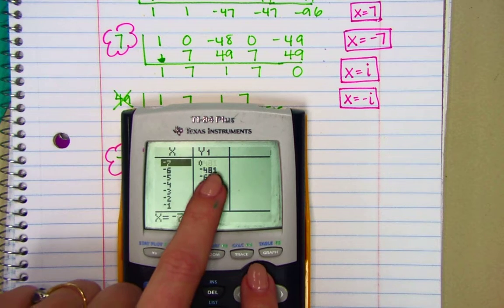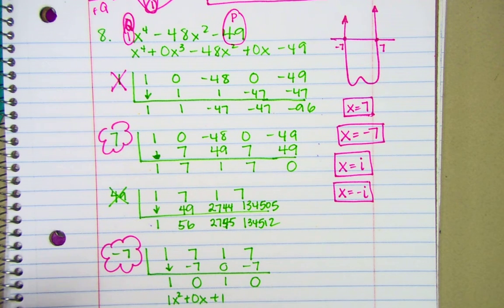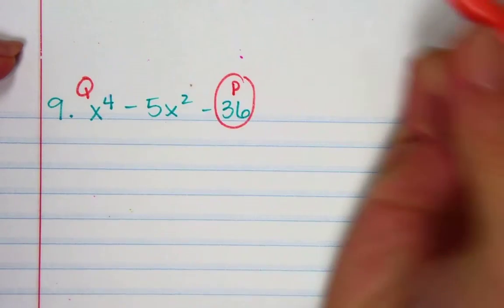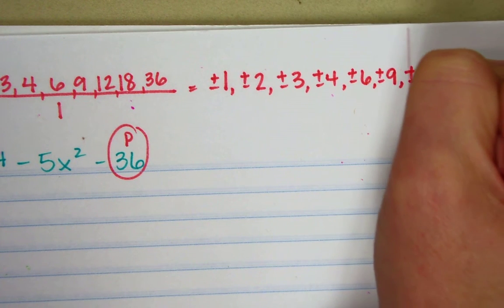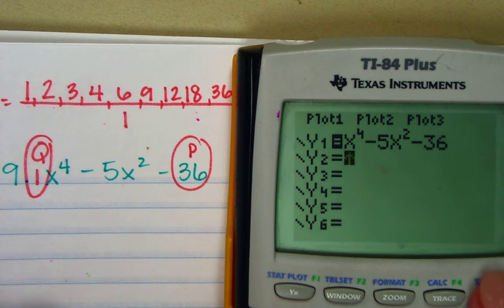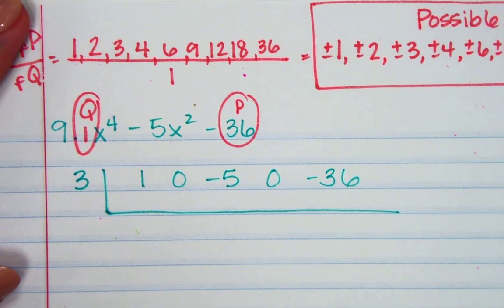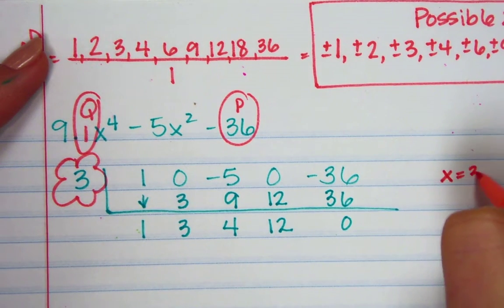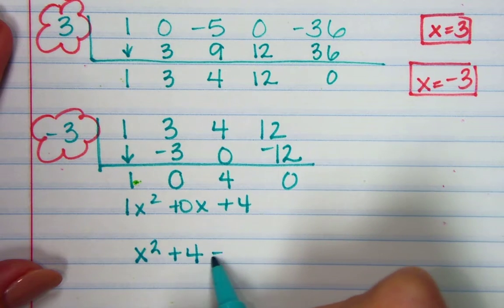4.8 Imaginary Solutions Part 7